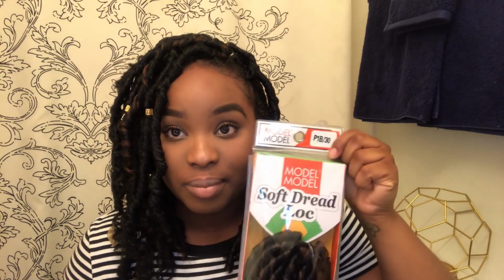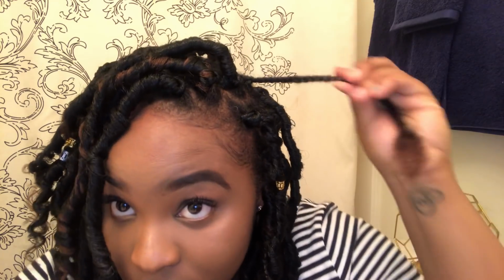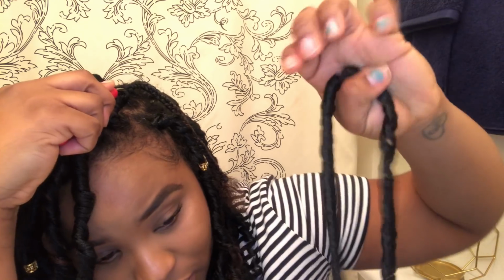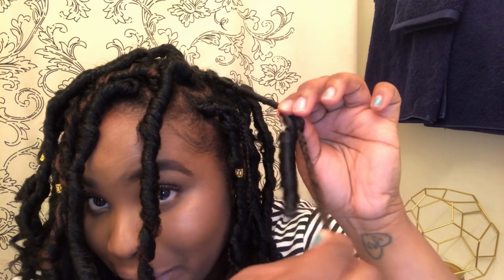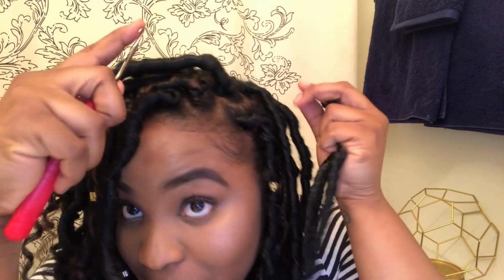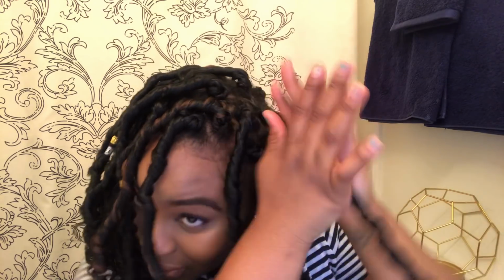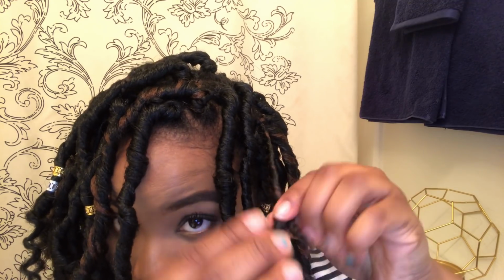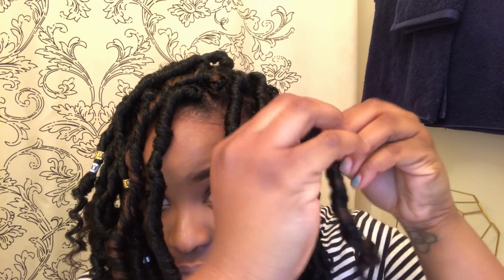HOW TO DO SHORT FAUX GODDESS LOCS TUTORIAL!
Hey y'all! I'm here with a new video on how I achieved these short faux goddess locs using soft dread hair from Model Model. Colors I used were 1B and 1B/30. I hope you enjoyed tutorial. This was my first time ever doing this style and I tried my best using the soft dread hair. Would have turned out better if I probably had the Mambo hair. See you in my next video!